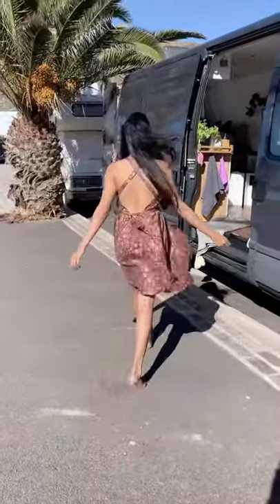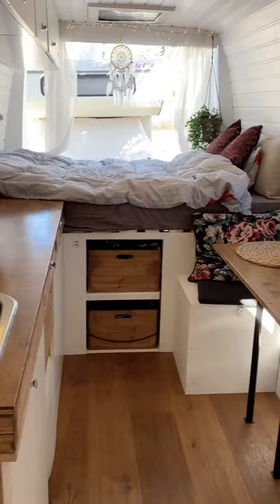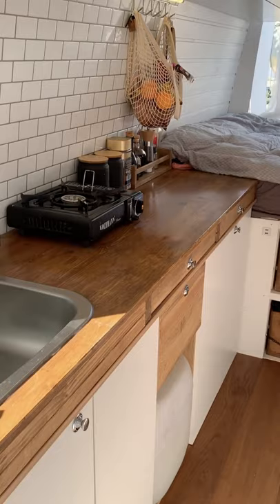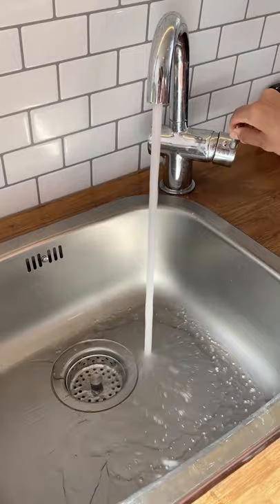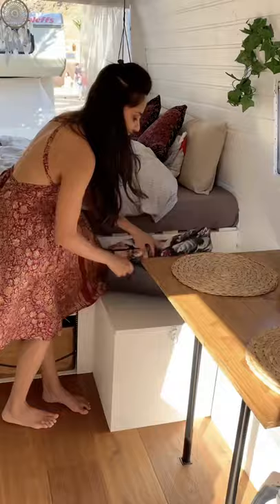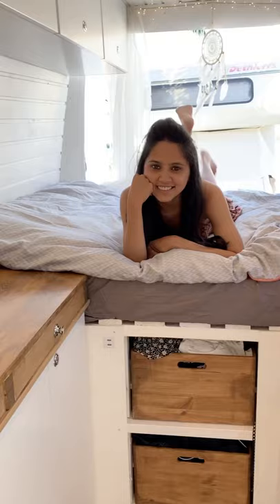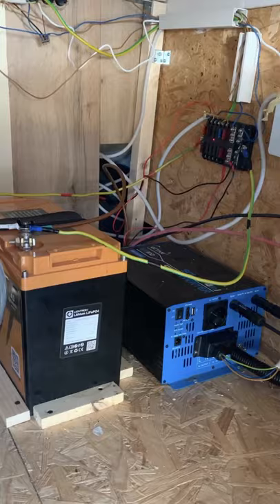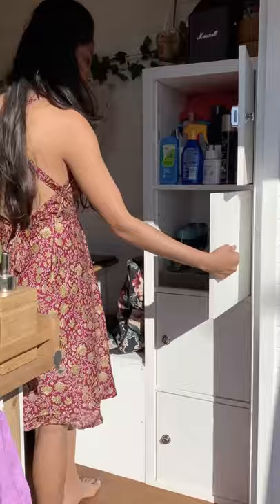Tour of our tiny home | VAN TOUR (in 50 sec)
Over a period of 1 year, we converted this cargo van into our cosy little home.

We have built it completely ourselves and are very happy with how it came out.
Let us know what you think about it 🙂

For a full van tour, head over to our YouTube channel.

Now we are traveling with our home around Europe and loving the views on the road
Follow us for more vanlife adventures 🤩